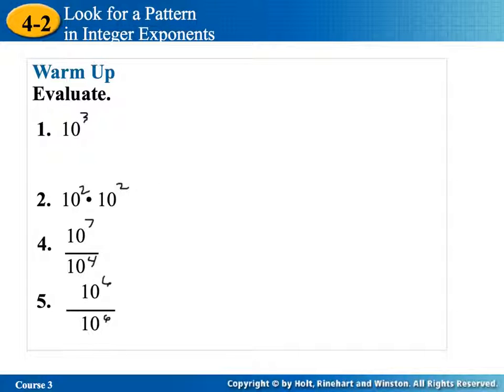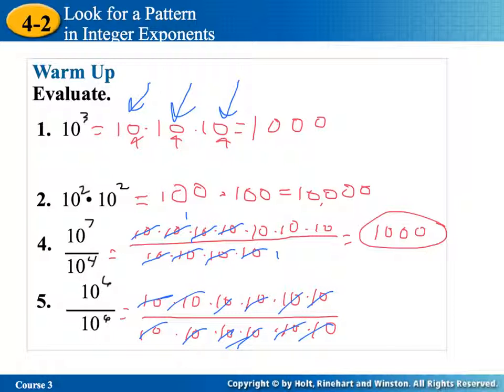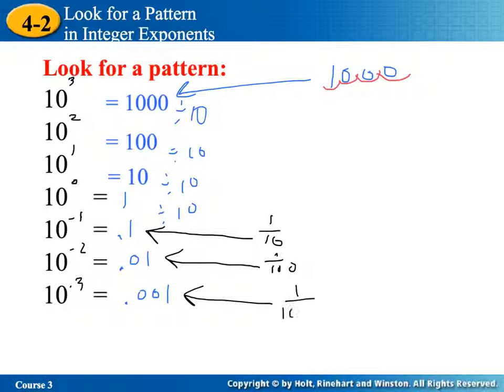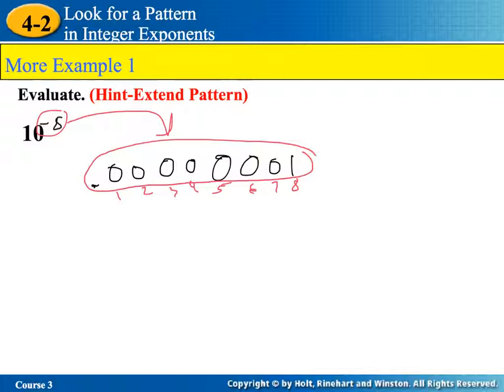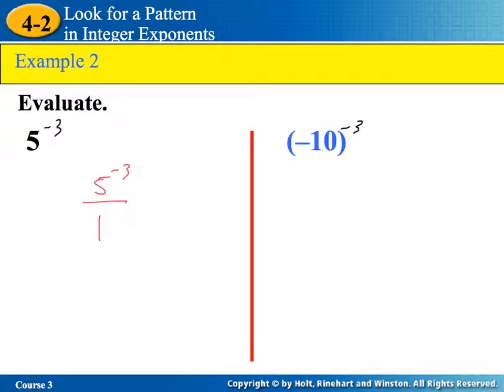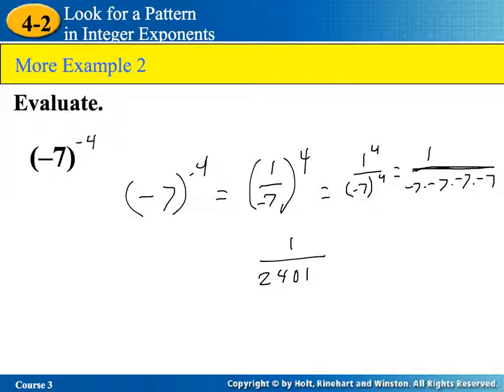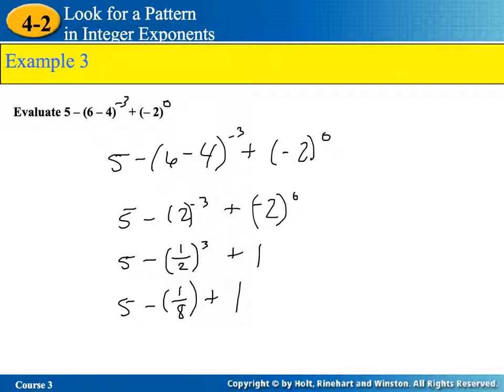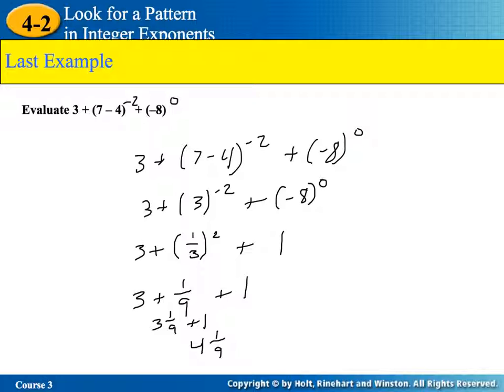Lesson 4.2 PA